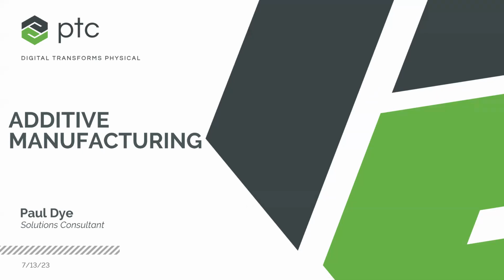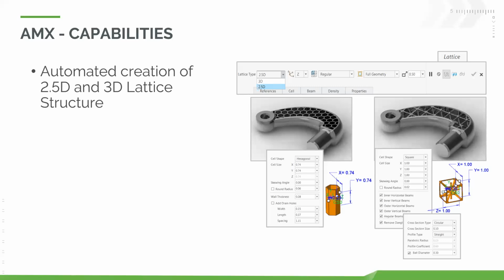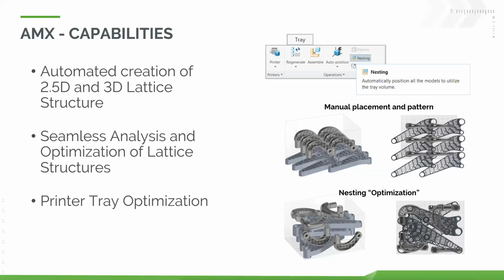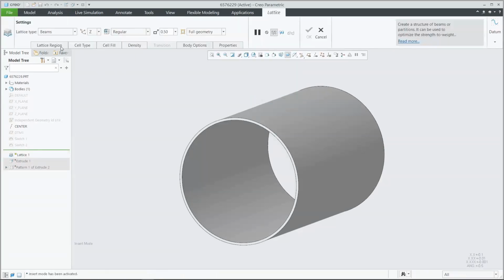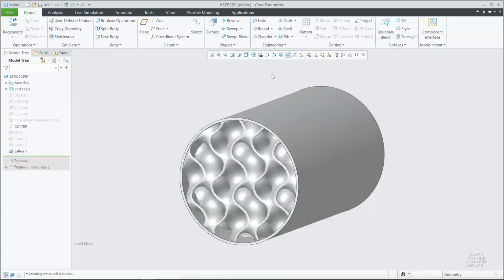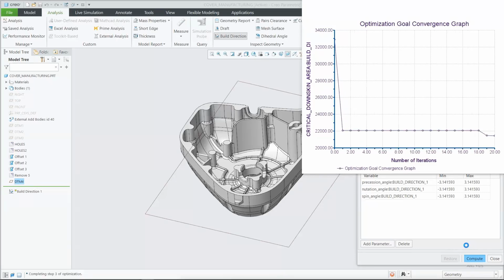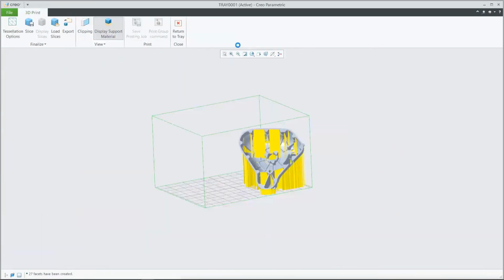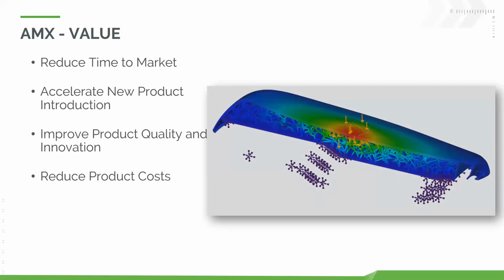Creo Additive Manufacturing Extension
With Creo's Additive Manufacturing Extension, you can Design, Optimize, Validate, and run a print-check all in one environment reducing the overall process time while eliminating mistakes.  You can design for Additive Manufacturing in polymers and metal materials and then connect directly to your chosen printer with its optimized profile and support structures.  No switching between different software packages.